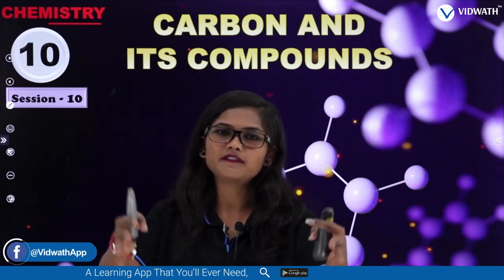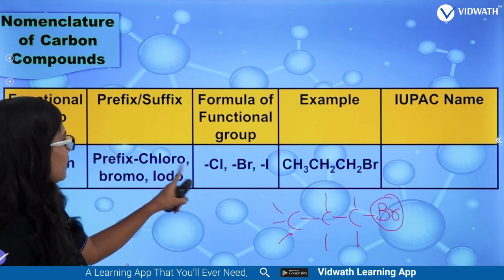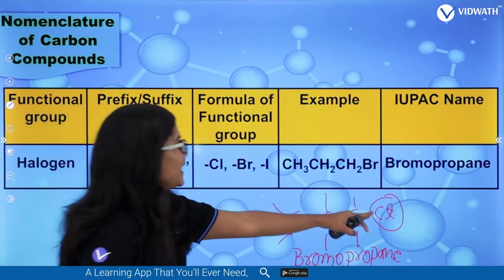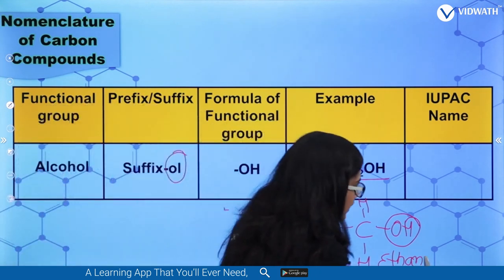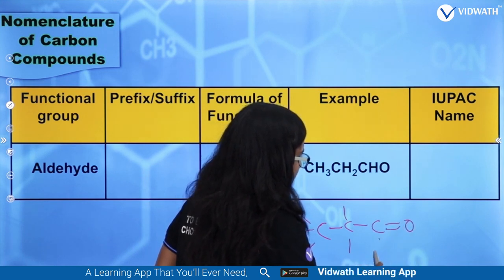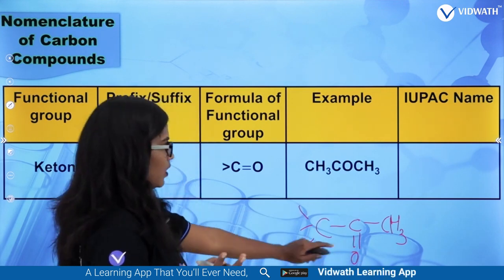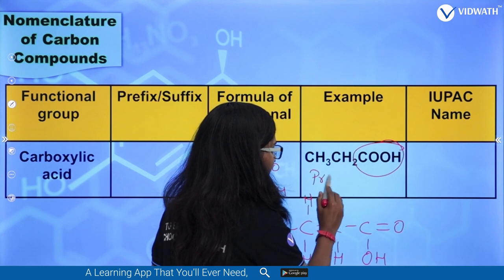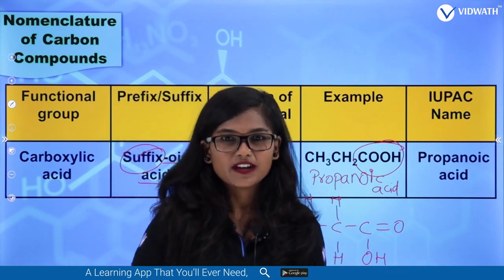Carbon and its Compounds _ Introduction _ Chemistry _ Grade 10 _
Carbon and its Compounds _ Nomenclature of Functional Groups _ Chemistry _ Grade 10 _